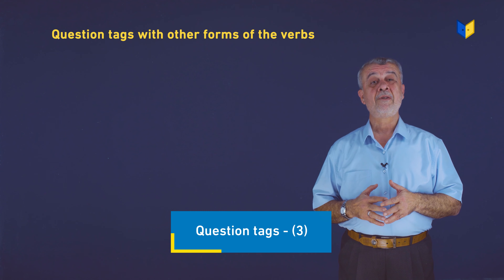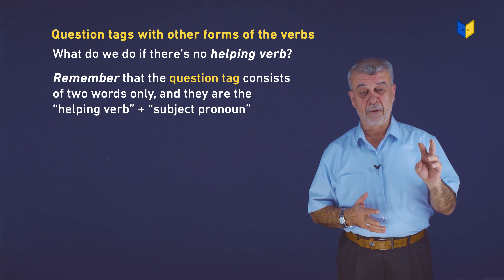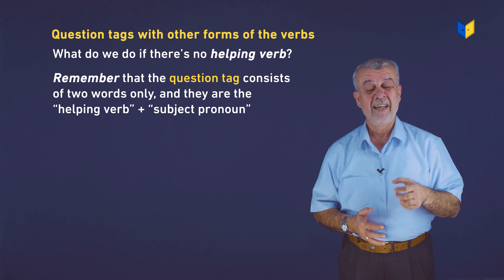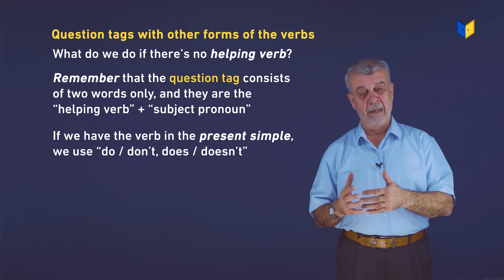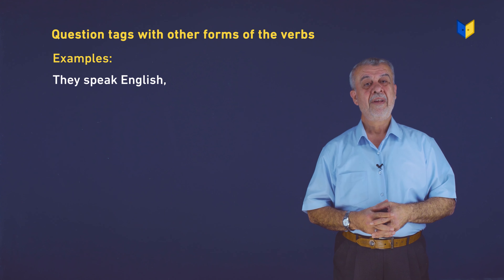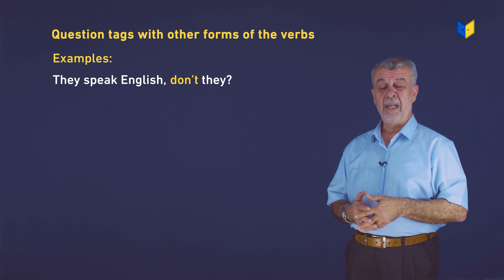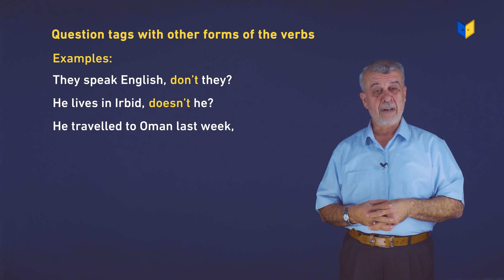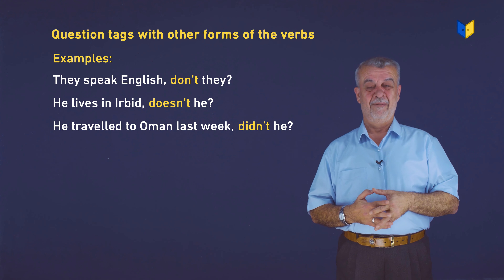Question tags - (3) - إنجليزي توجيهي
إنجليزي توجيهي
Language - grammar - Question tags - (3)
(الفصل الثاني الوحدة الثامنة)

تعلم اللغة الإنجليزية مع الأستاذ زهران عودة على منصة أبواب